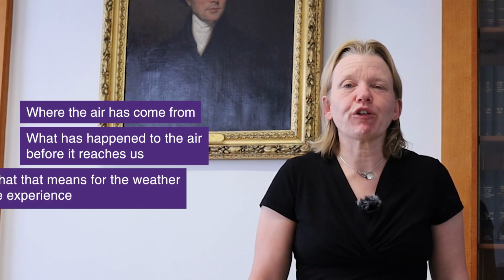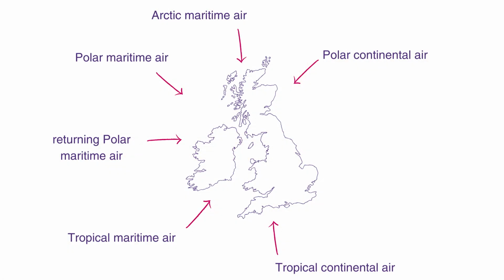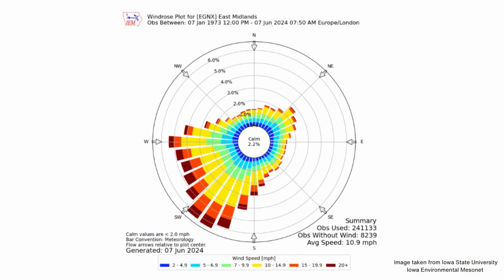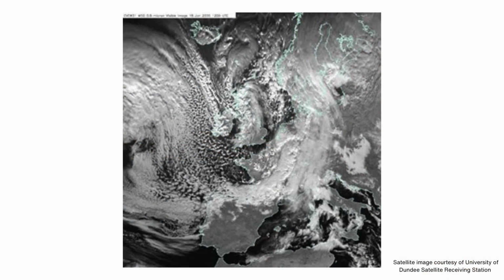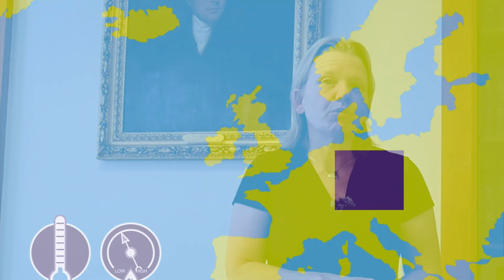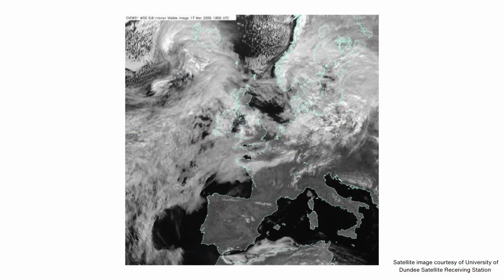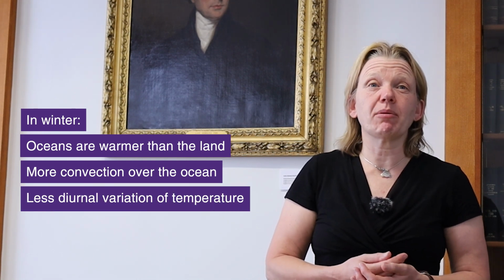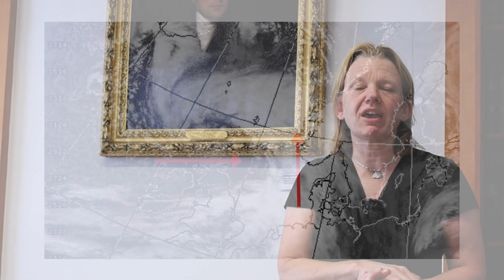Chapter 7: Air masses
Watch this video to refresh your knowledge on air masses, created to support secondary geography teaching in particular.

0.35 Air masses
4.00 Polar maritime
5.25 Returning Polar maritime
5.36 Arctic maritime
5.52 Polar continental
6.51 Tropical maritime
10.30 Tropical continental

Useful links for this topic:

- to investigate the current air mass